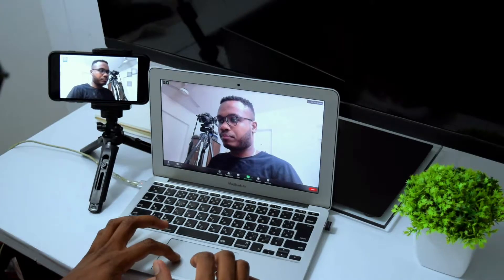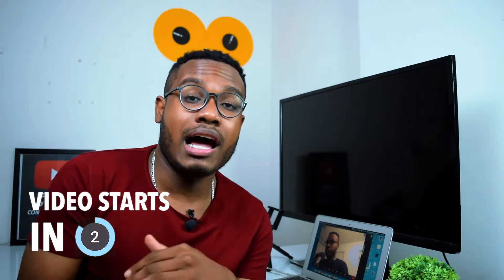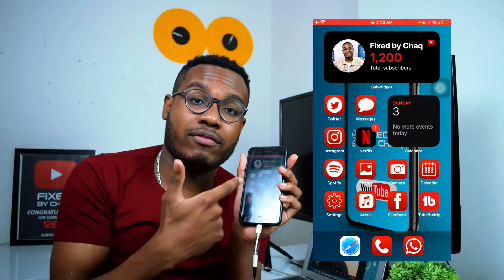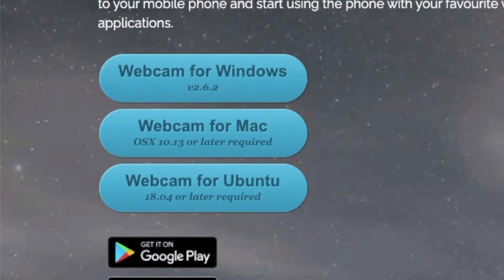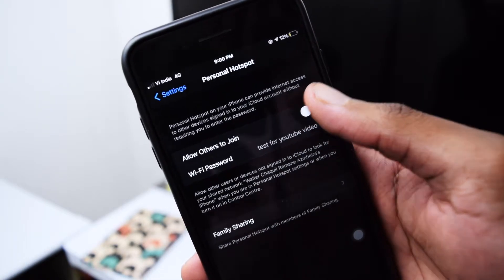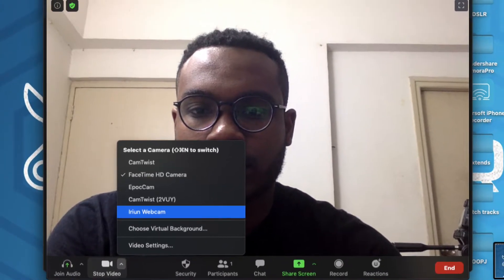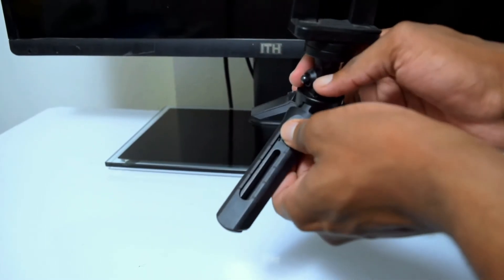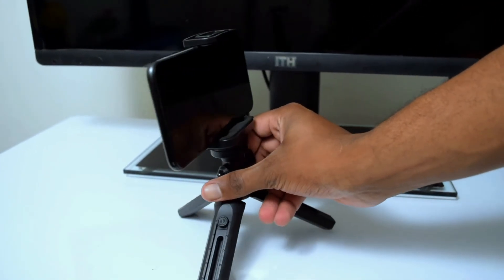Turn Your Phone Into a ZOOM WEBCAM in 60 seconds! [New Method]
Here's a quick tutorial on how to use your phone as a webcam for zoom , skype and many other platforms.

✅BEST Budget Webcam
✅Mini Desk Tripod